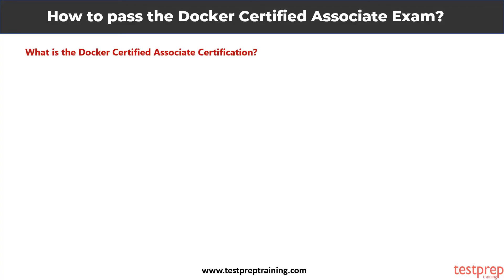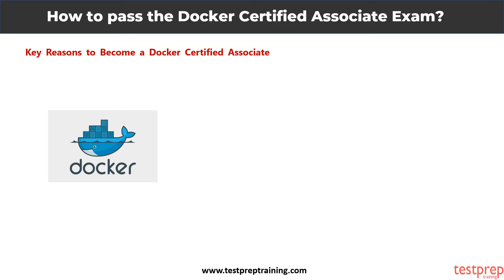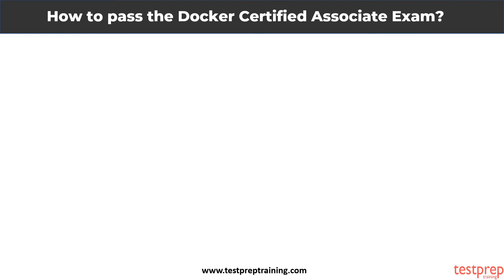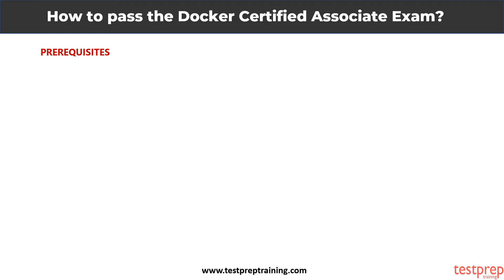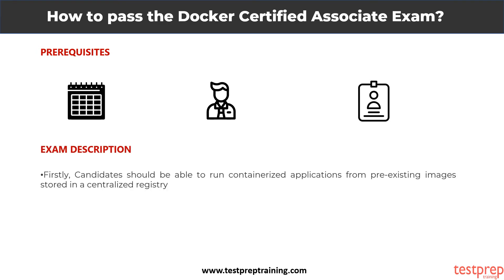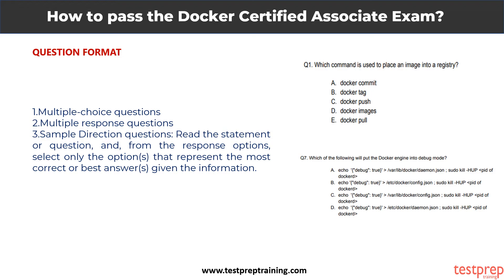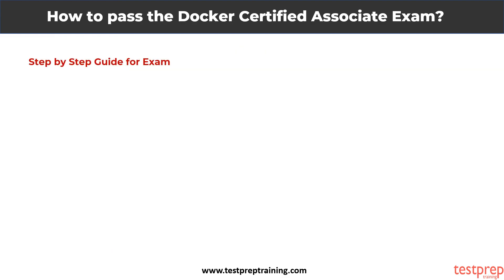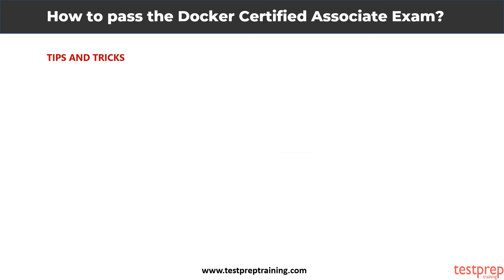How to pass the Docker Certified Associate Exam ? | Testpreptraining.com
Nowadays, the most demanded job position that has recently emerged is none other than the Docker Certified Associate.  In the IT sector, the application of Docker in enterprises has become the main driver of rising in demand. Above all, Docker container as a notion of modernization has changed the aspect of software conveyance.

 However, Docker is already globally known for DevOps tools which are specifically made to create easy deployment as well as execution of applications. Not only does the use of Docker help in boosting the performance but also reduces the application’s size.